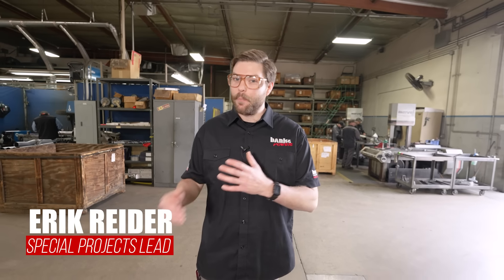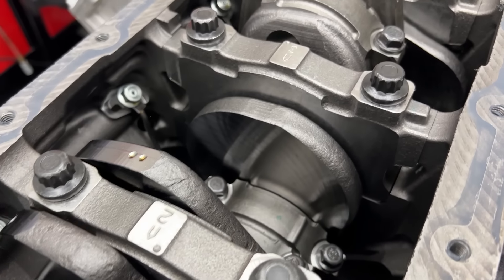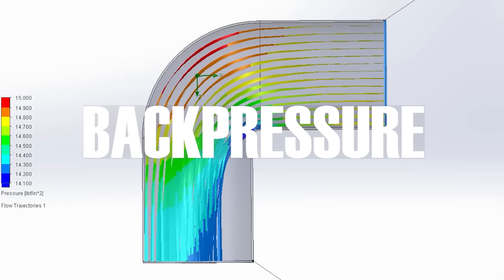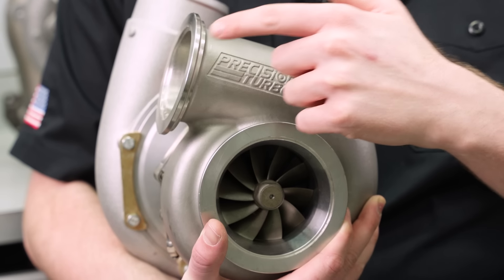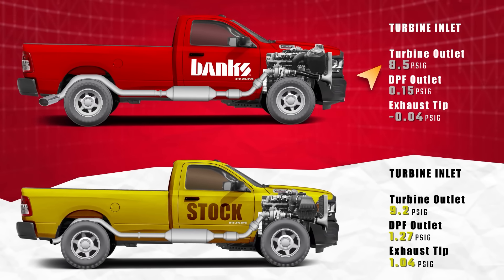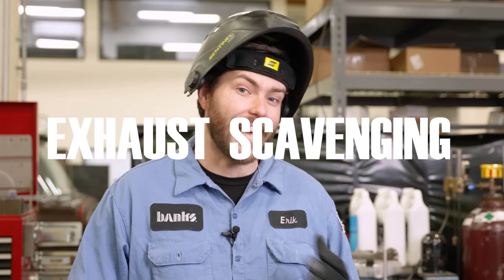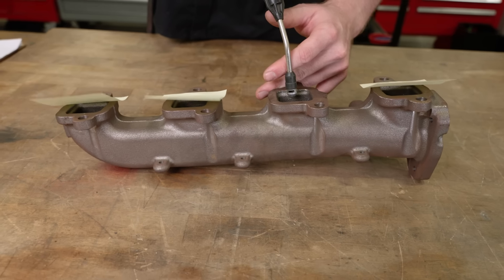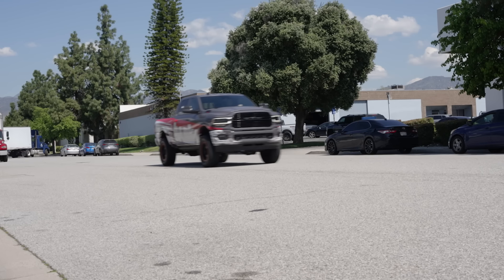Busting the exhaust backpressure myth | Banks Entry Level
"A little backpressure is good, right?" In this latest episode of Banks Entry Level, we explore why exhaust backpressure is always bad and where the "some backpressure is good" myth originated. This one is sure to cause barstool banter.

Protected by @AMSOILinc the leader in synthetics